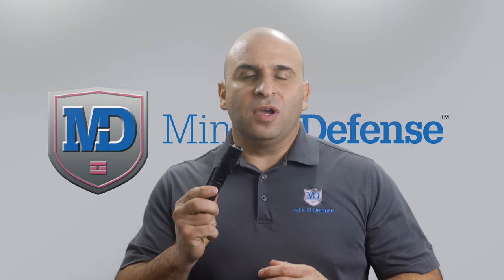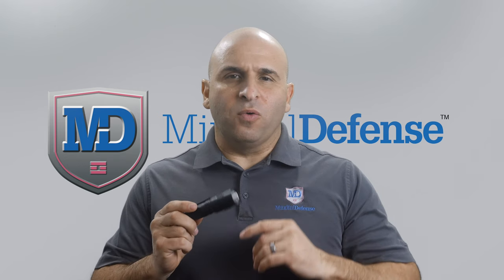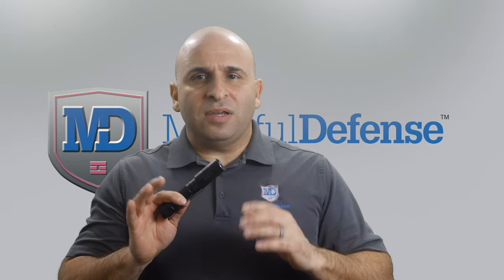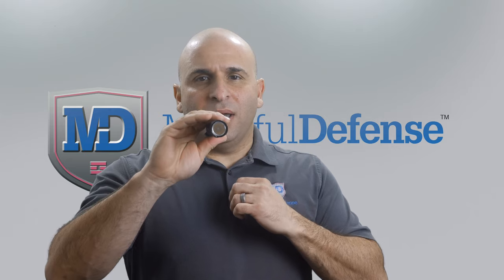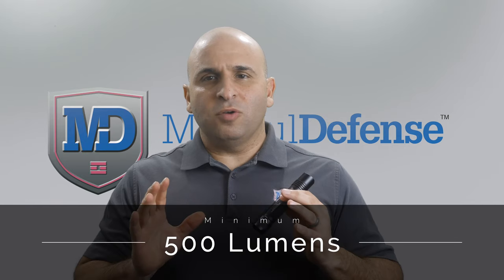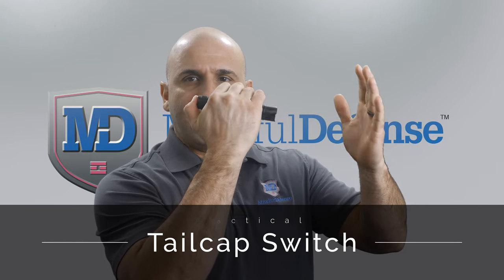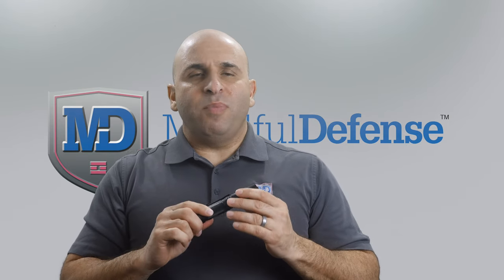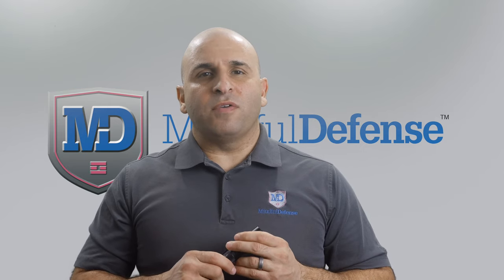Tactical Self-Defense Flashlights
A purpose-built, “tactical” flashlight is one of the most important tools you can carry for self-defense. A flashlight can be used to safely illuminate dark areas from a distance, as an impact weapon, and to identify targets before using force. To learn more about Mindful Defense Self-Defense and tactical self-defense flashlights, visit the related blog

Streamlight ProTac 2L-X (500 Lumens)
Streamlight ProTac HL-X (1,000 Lumens)